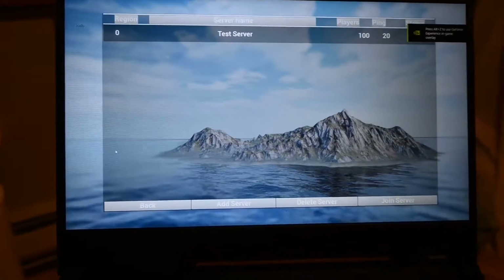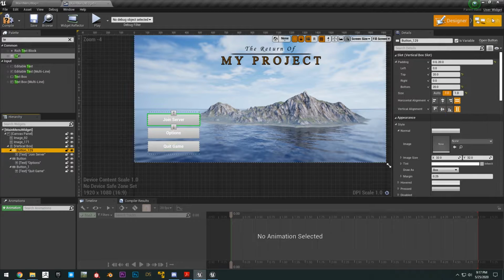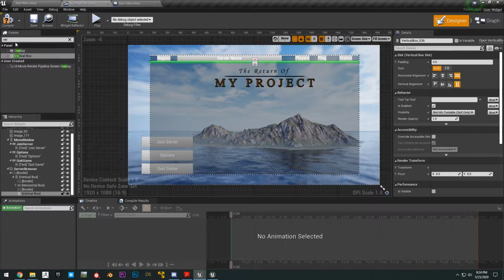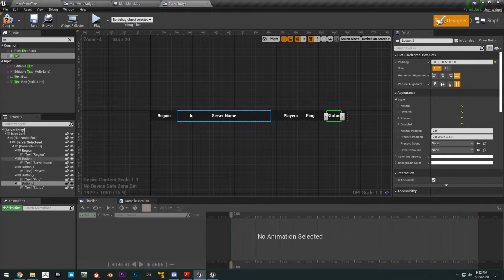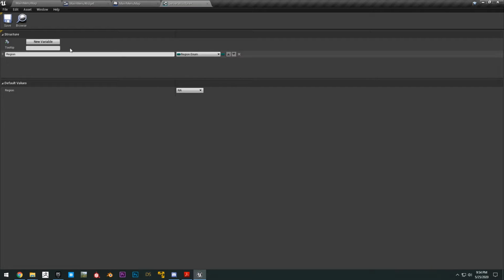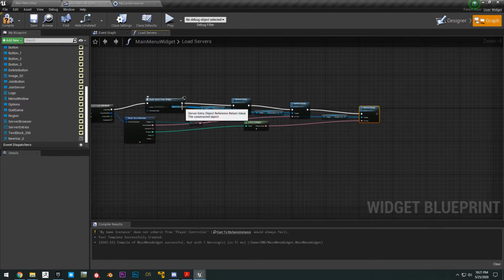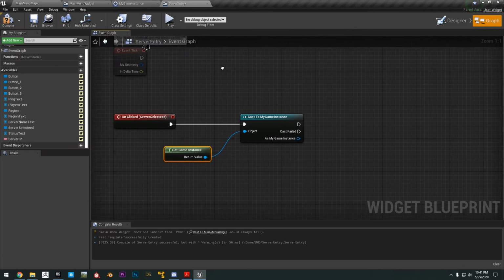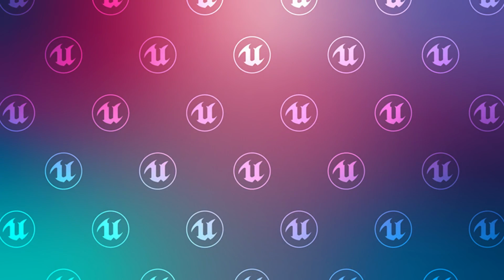How To Make A Server Browser - Unreal Engine 4.25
In this tutorial I will show you guys how to create our own server browser. We will be making it from complete scratch (not using the online subsystem plugin). I explain how to setup the UI, the main menu, as well as the server browser data such as the server name, ip, etc. If you haven't watched my previous tutorial on how to make a dedicated server, you should watch that before this! If you have any questions, leave them in the comments below!